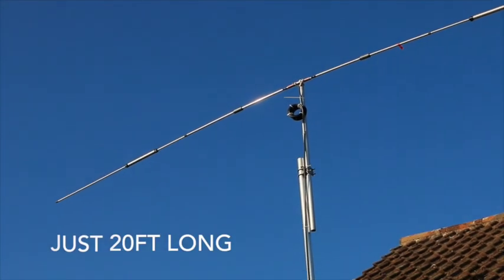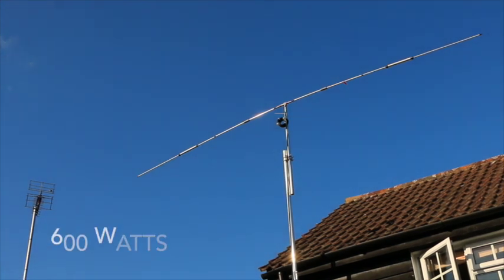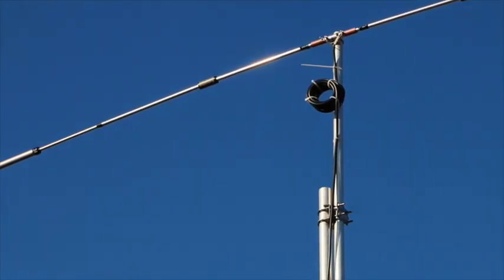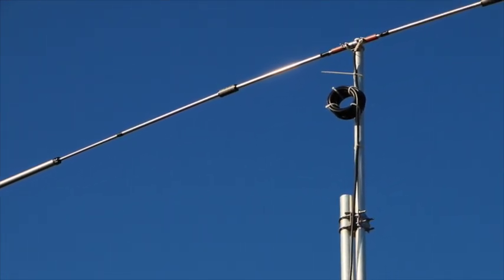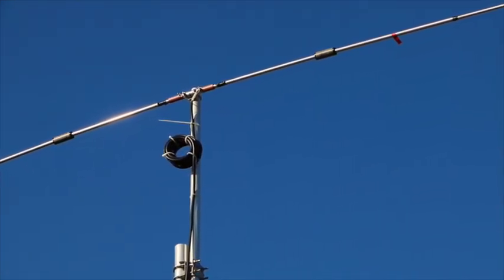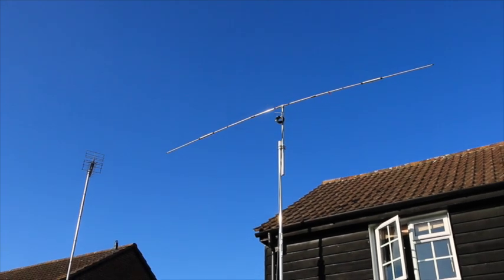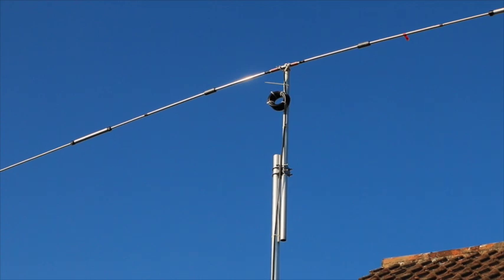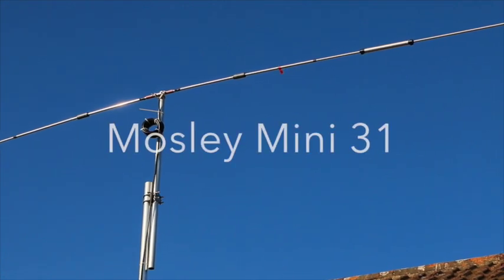Mosley Mini 31 Dipole Antenna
Details of installing a Mosley Mini-31 dipole Antenna. This antenna covers 20, 15 and 10m